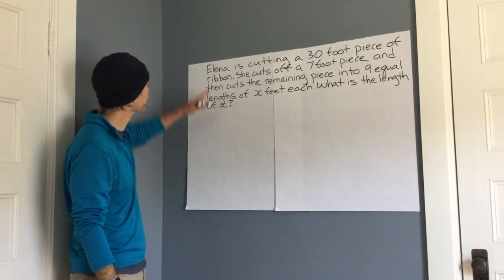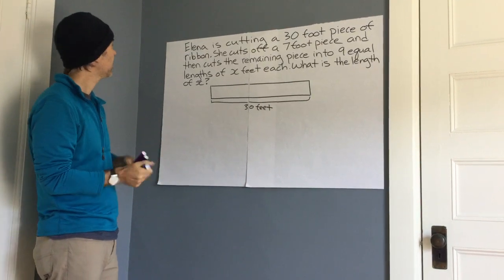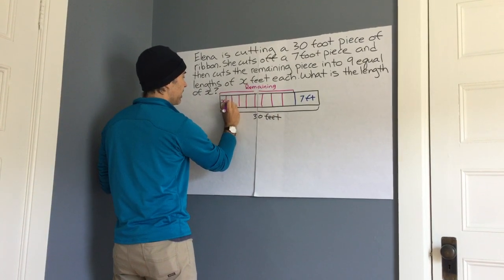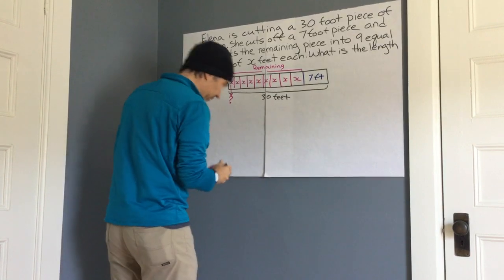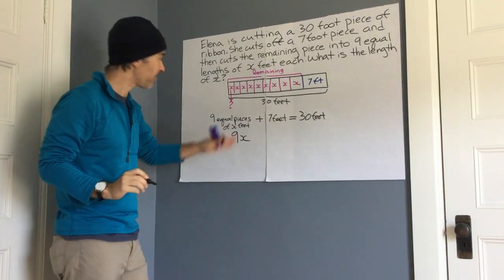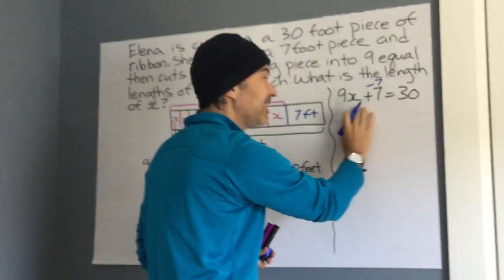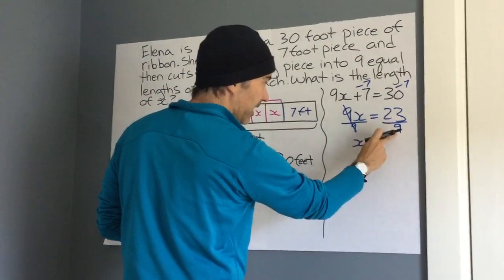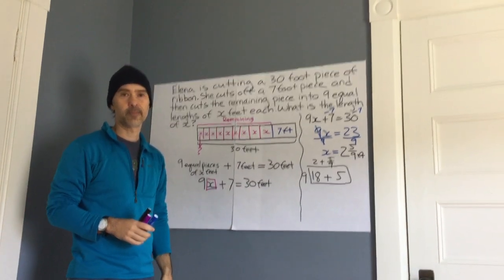Solving an equation word problem using tape diagram